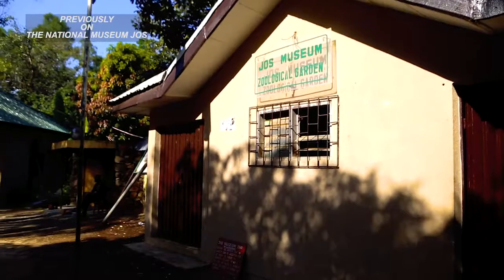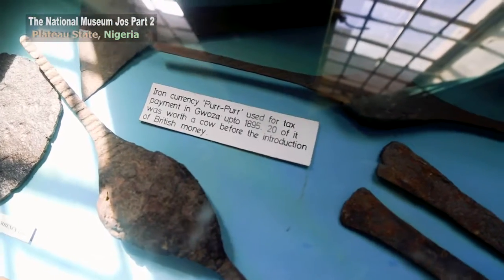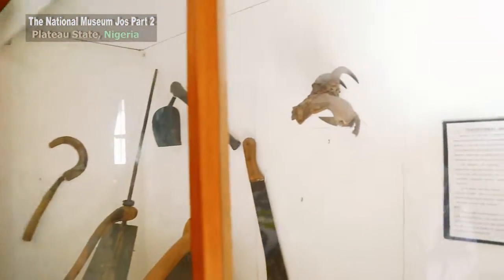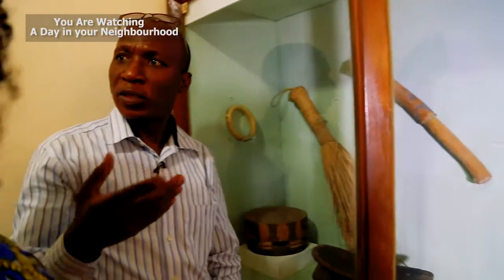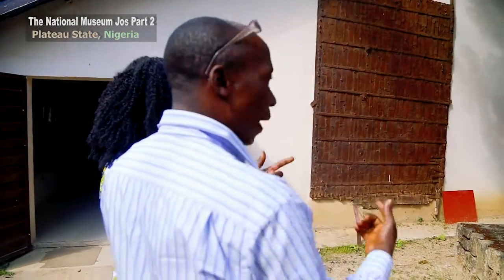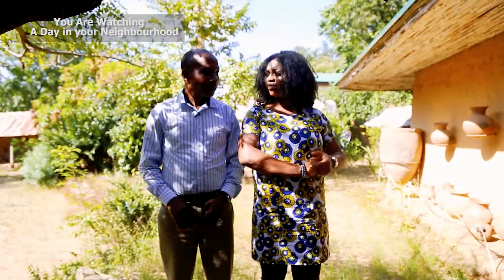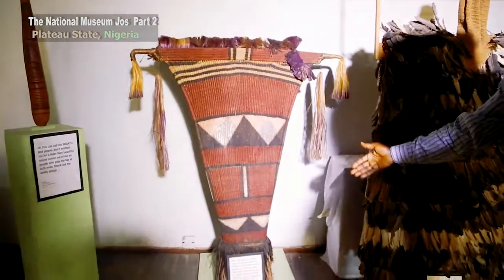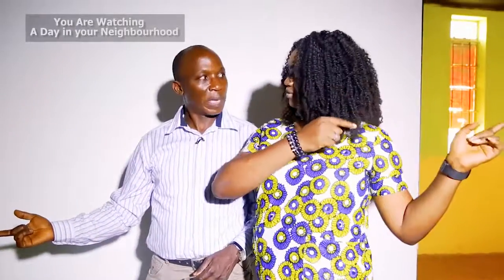The National Museum Jos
A Day in your Neighborhood